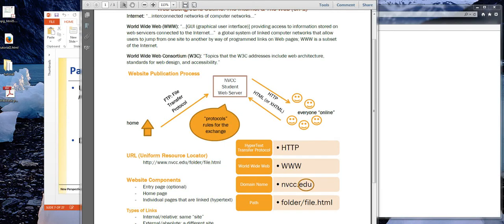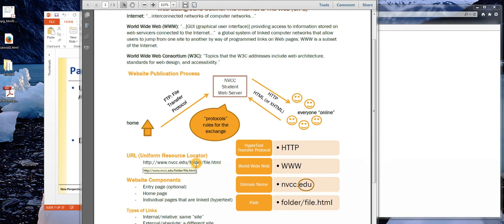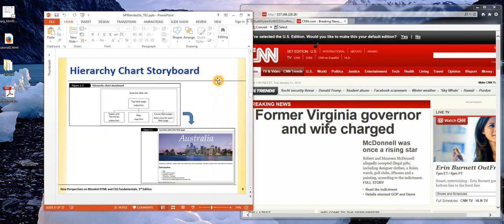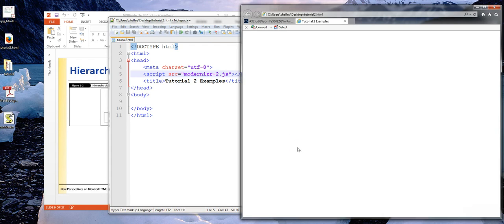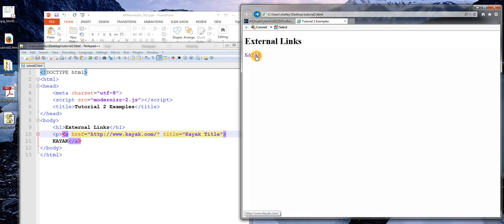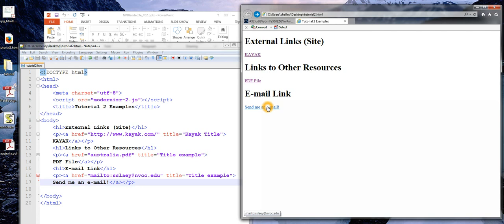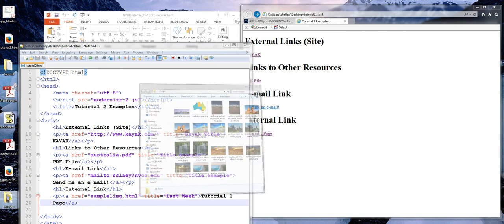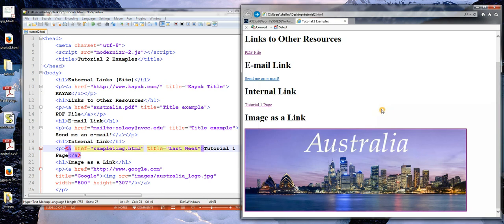Web Protocols and Links Beginning Tutorial